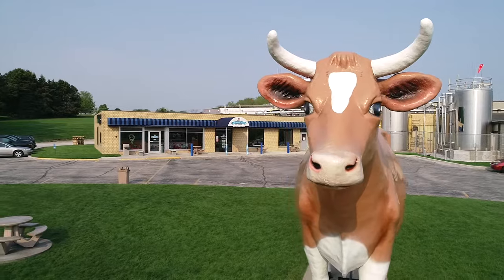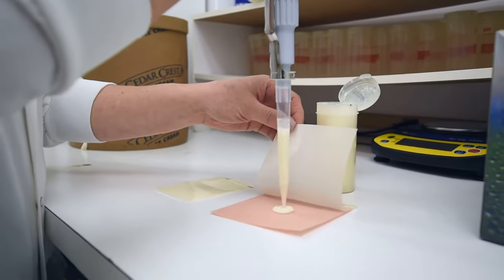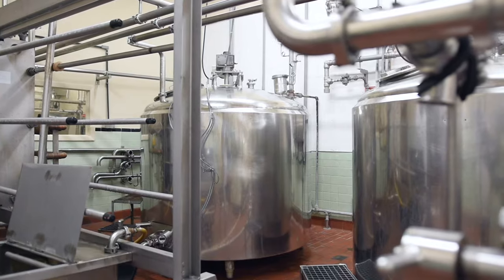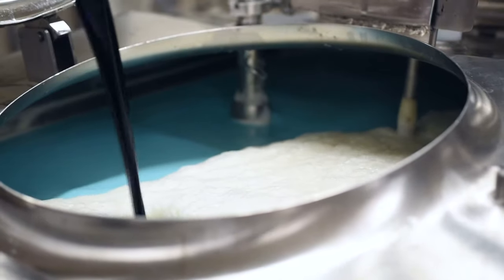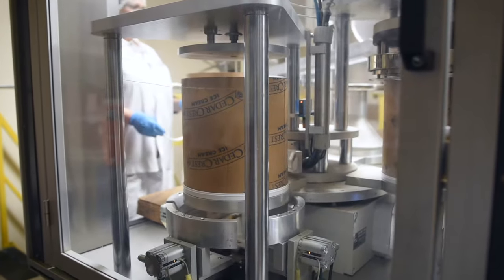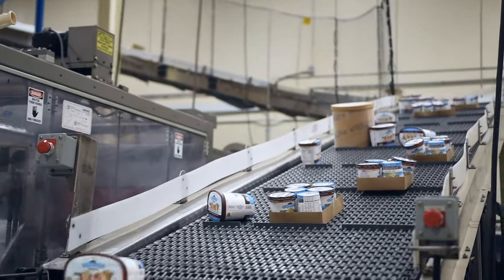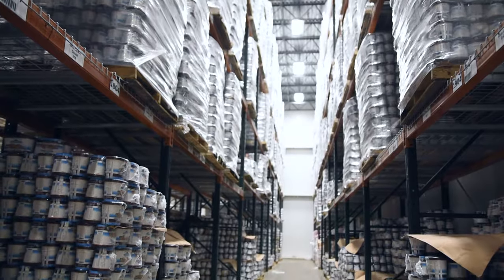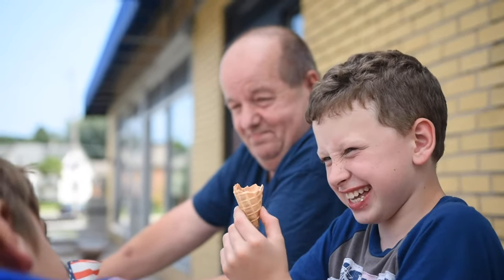Cedar Crest Ice Cream Virtual Plant Tour